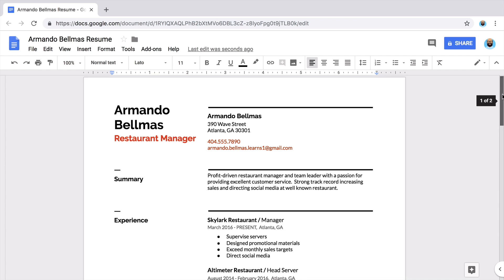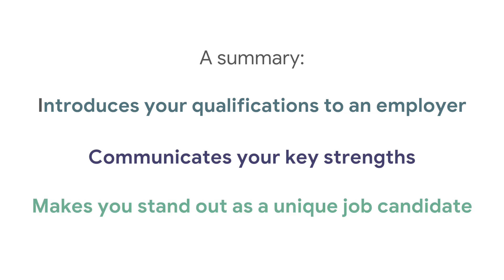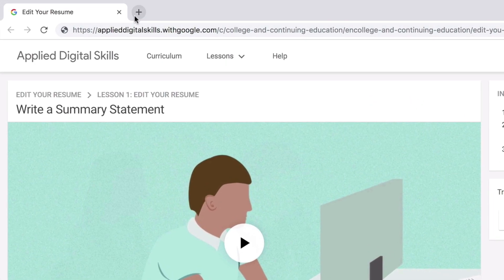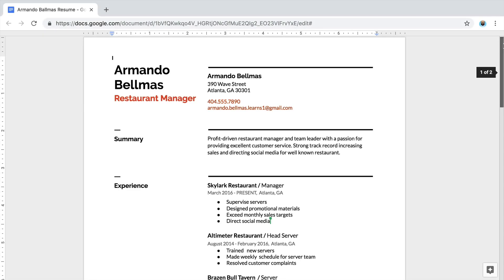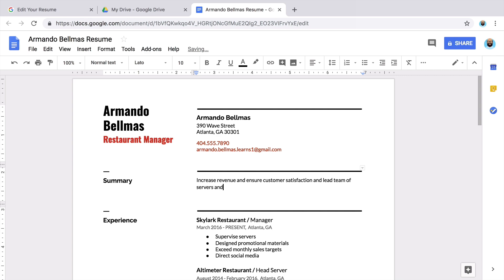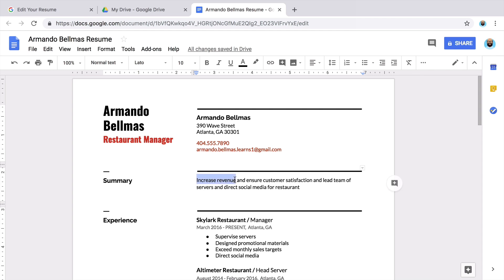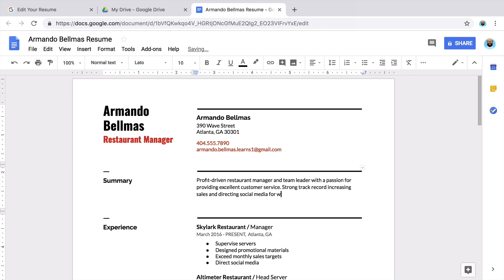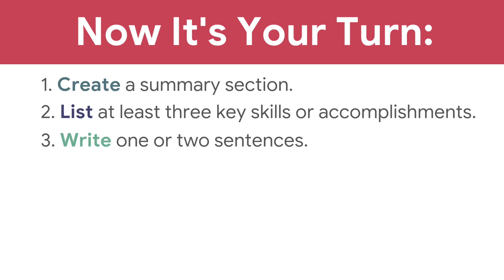Write a Summary Statement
In this extension video, you'll learn how and why to add a summary statement to your resume.

0:00 - What is a summary statement on a resume?
0:40 - Open your resume document from Google Drive
0:56 - How to add a section for your summary statement
1:09 - How to write a summary statement
2:28 - Recap: Write a summary statement